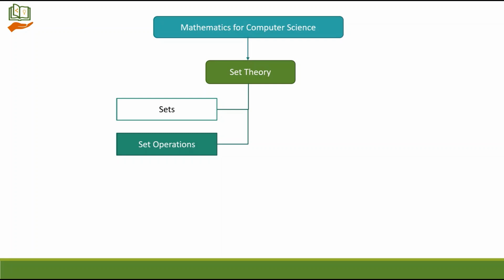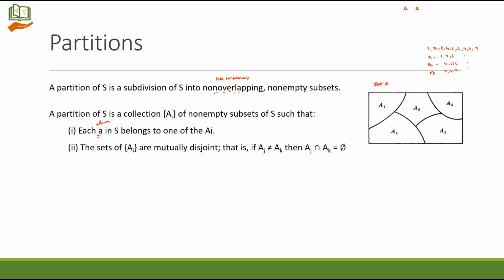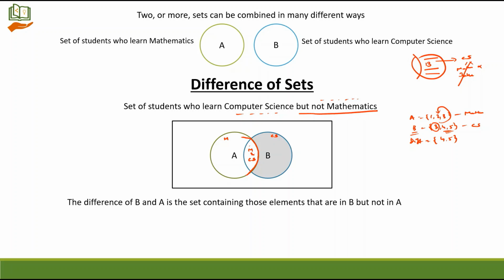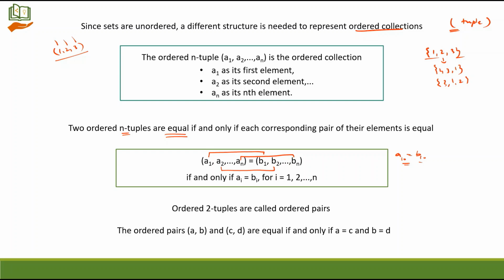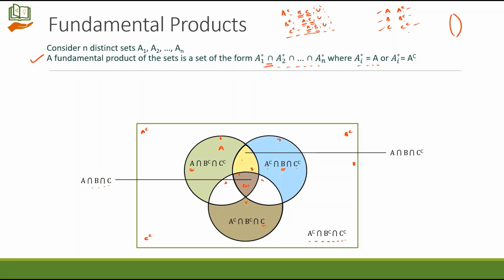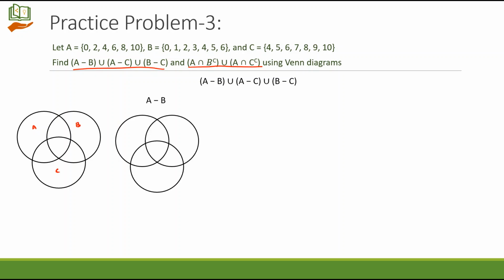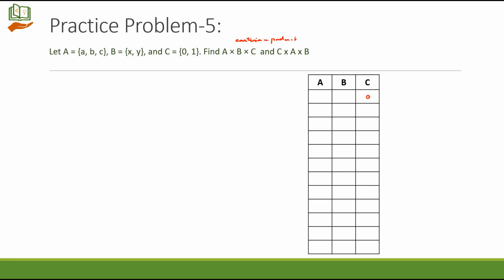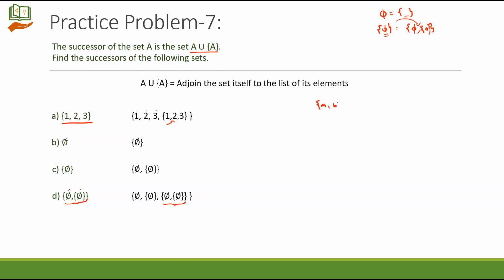Set Operations | Partitions | Cartesian Product | Set Theory | Maths for CS | CS Connect 14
This video will discuss about set operations in detail along with the topics:
- Disjoint sets
- Partitions
- Cartesian Product
- Fundamental Products
A variety of practice problems are solved from the above topics along with a new problem - successor of a set.

00:00 Intro
00:48 Union of sets
02:44 Intersection of sets
04:04 Disjoint sets
05:33 Partitions
11:32 Complement of set
13:47 Difference of sets
17:53 Symmetric Difference of sets
20:38 Ordered Collections
22:54 Cartesian Product of sets
26:13 Fundamental Products
32:34 Practice Problems
32:36 1. Find union, intersection, complement, difference, symmetric difference between sets
36:15 2. Find the sets if the result sets of difference and intersection operations are given
39:44 3. Find the result of set operations using Venn Diagrams
41:44 4. Find all partitions of set
45:20 5. Find cartesian product of three sets
49:12 6. Find a formula that defines union operation in terms of the operations of intersection and complement
52:06 7. Find the successor of the sets